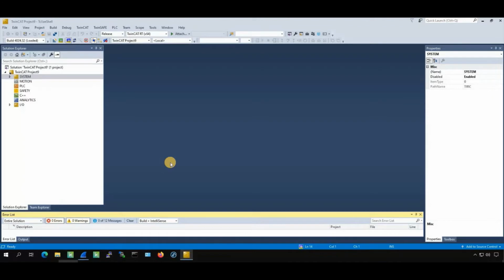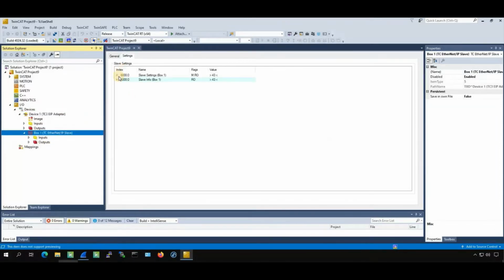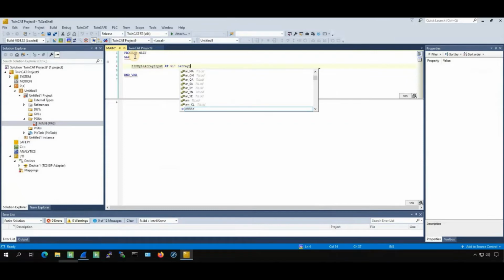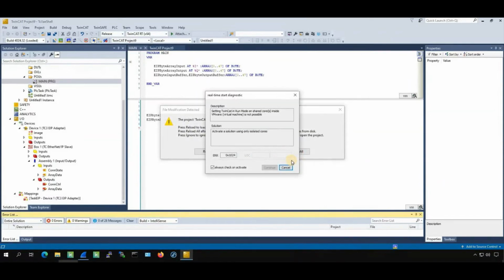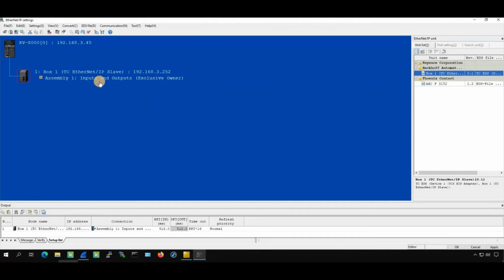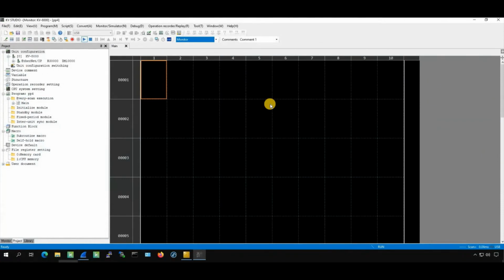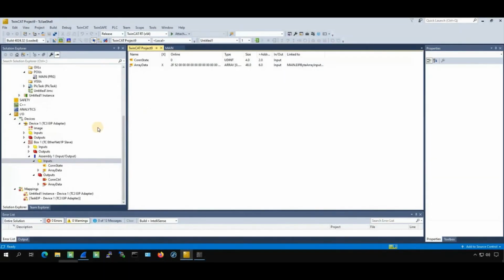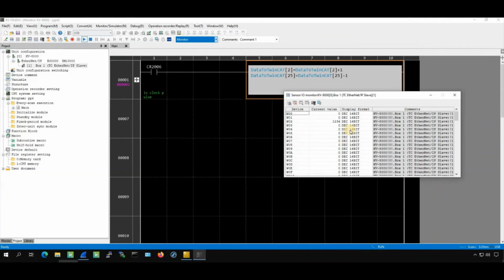Beckhoff.TwinCAT3 TF6280 as Ethernet/IP Adapter and Communicate with Keyence KV8000 Scanner.EN